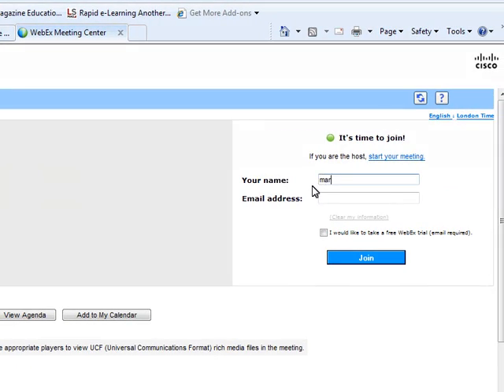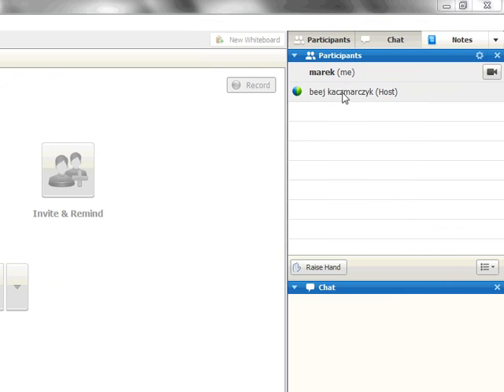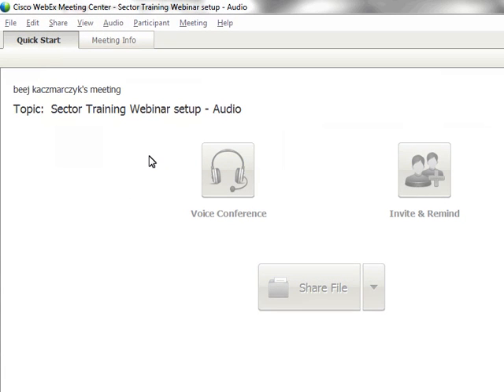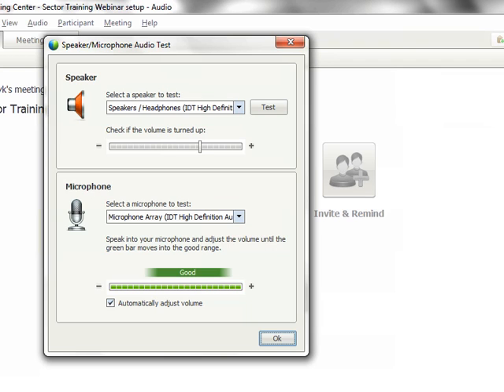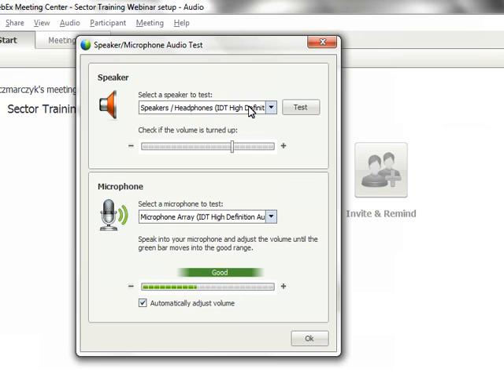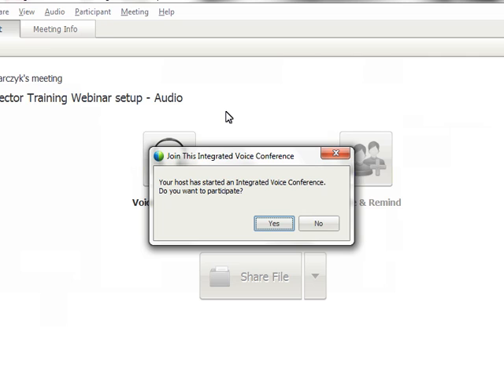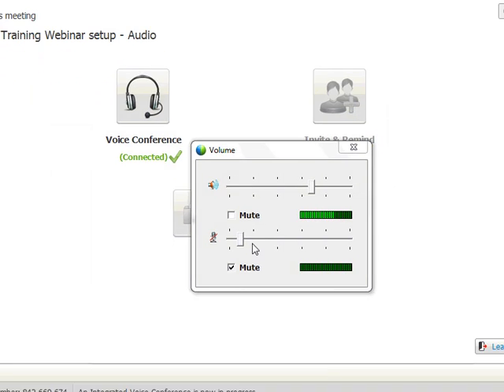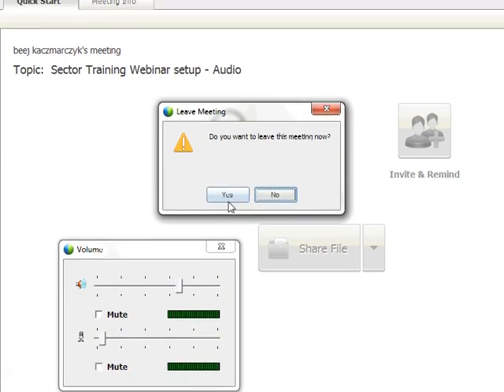webinar set up Audio